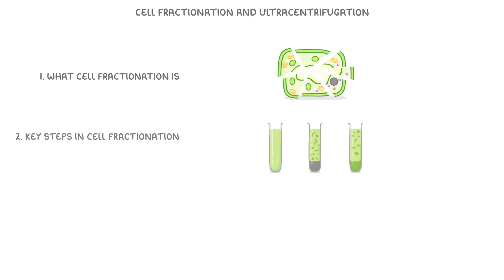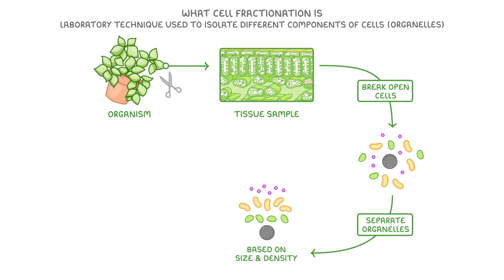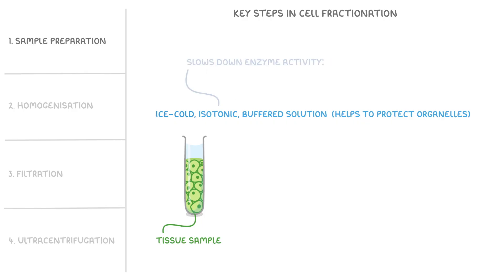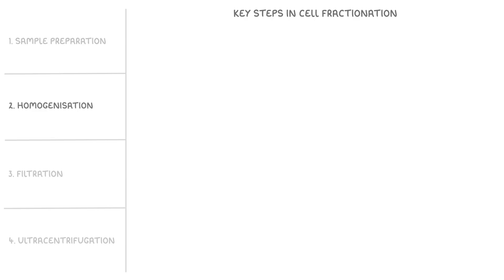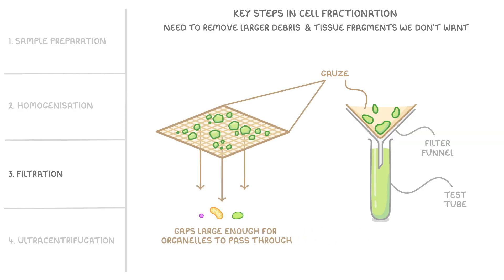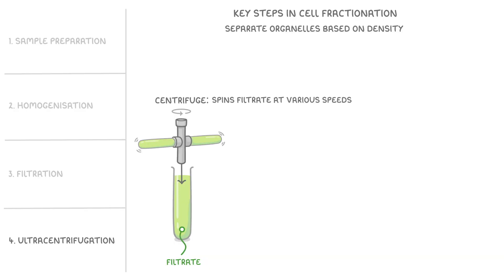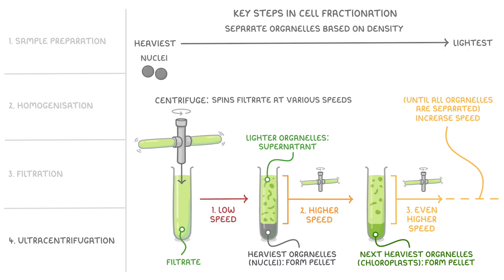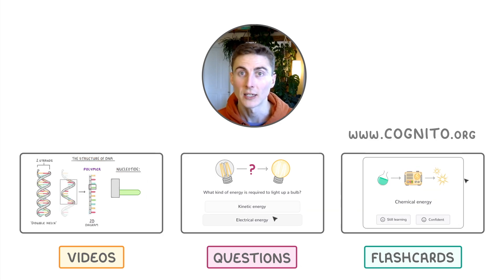A-Level Biology - Cell Fractionation & Ultracentrifugation (2026/27 exams)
*** WHAT'S COVERED ***
1. The definition of cell fractionation.
    * A laboratory technique used to break open cells and isolate their organelles.
2. The four key steps in the cell fractionation process.
    * Sample Preparation: The reasons for using an ice-cold, isotonic, and buffered solution.
    * Homogenisation: The physical process of breaking open the cells to release their contents.
    * Filtration: How larger cellular debris and tissue fragments are removed from the solution.
    * Ultracentrifugation: The use of a centrifuge at varying speeds to separate organelles.
3. How ultracentrifugation separates organelles based on density.
    * The formation of a pellet and supernatant.
    * The specific order of organelle separation, from heaviest to lightest (nuclei, chloroplasts, mitochondria, ribosomes etc.).

This video is for the A-Level AQA exam board only.

*** CHAPTERS ***
0:00 Introduction to Cell Fractionation and Ultracentrifugation
0:21 What is Cell Fractionation?
1:02 The 4 Key Steps of Cell Fractionation
1:20 Step 1: Sample Preparation in Solution
2:05 Step 2: Homogenisation (Breaking Open Cells)
2:25 Step 3: Filtration to Remove Debris
2:57 Step 4: Ultracentrifugation to Separate Organelles
3:50 The Order of Organelle Separation by Density